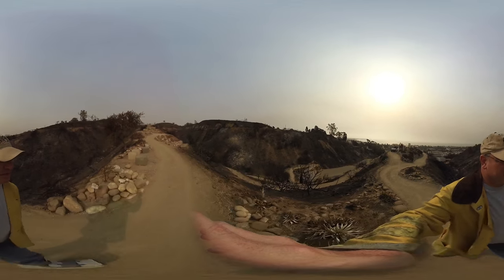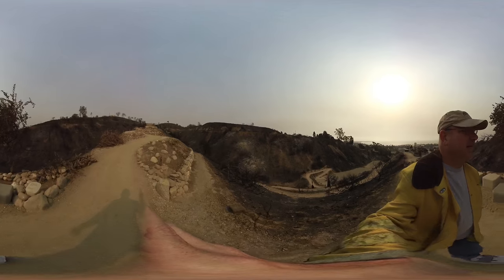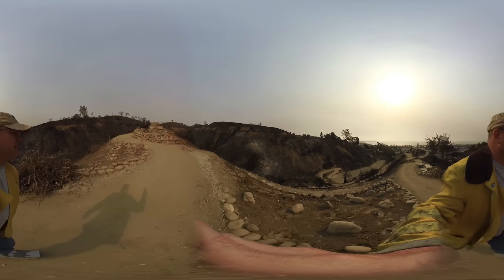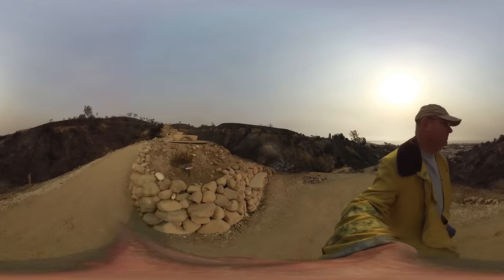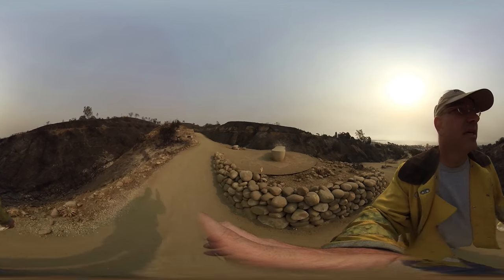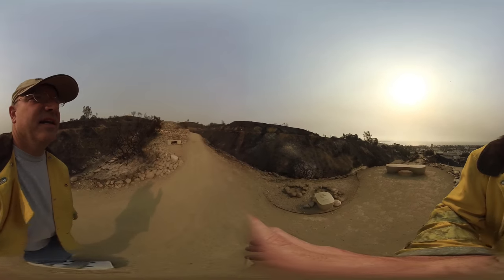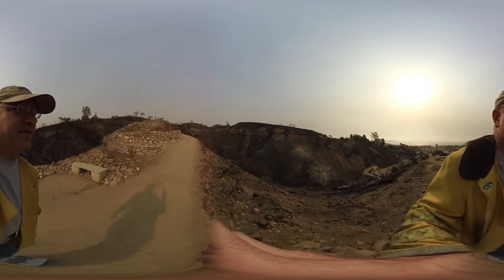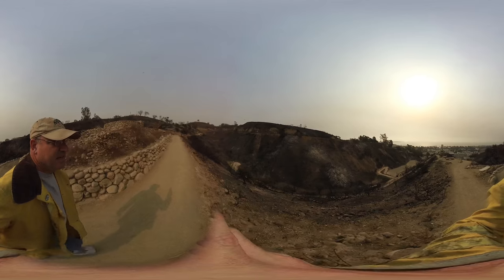Ventura Botanical Garden Trail Post-Fire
All of Grant Park is currently closed to public access in the wake of the Thomas Fire.  This brief walk with our 360° camera over the spine of the now totally burned Ventura Botanical Garden gives you a sense for the vegetation and fire impacts as of Saturday, December 16.